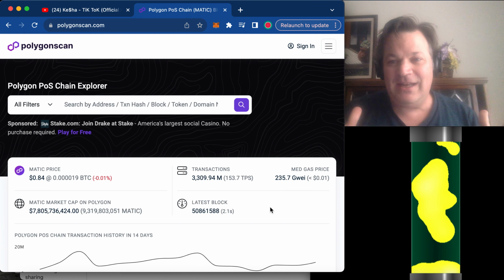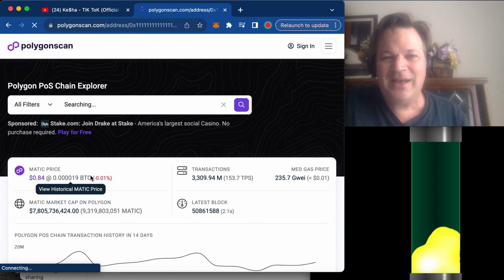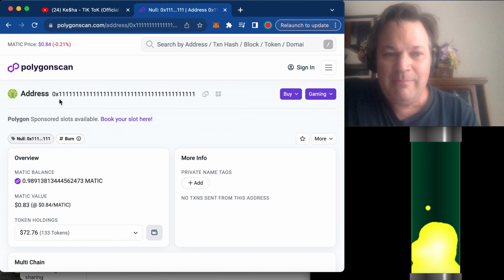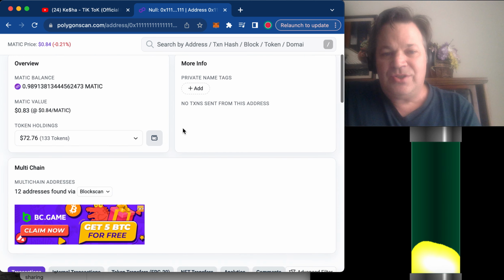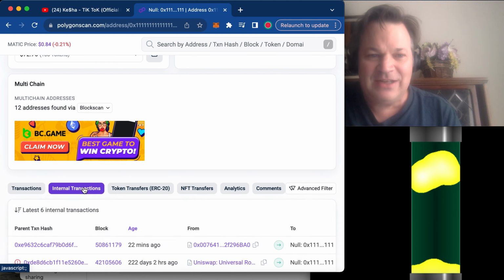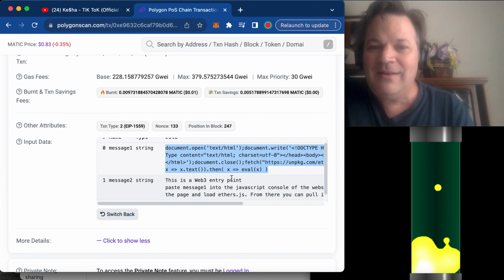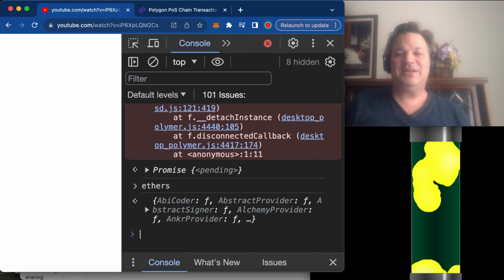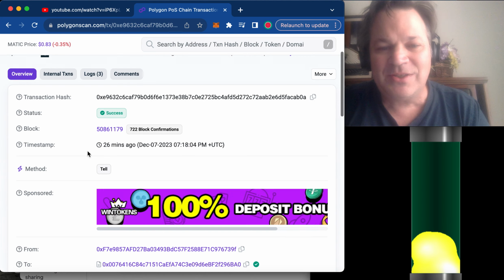Zero to Hacker, how to gain a Web3 foothold with only a web browser.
Imagine you were suddenly swept up by an ominous looking van, rendered unconscious, and then dumped off with only the clothes on your back in some strange town.  Well in the world of Web3, once you get access to a computer, you could go about rebuilding your entire identity and get access to tons of information. This video doesn't explain everything that you would need, but it does demonstrate that from almost any Web2 site, you could find a Web3 foothold.

This video encourages you to test out exactly what I demonstrate, starting with the